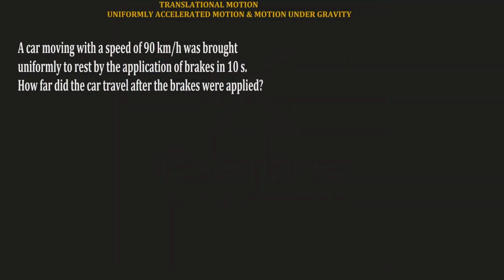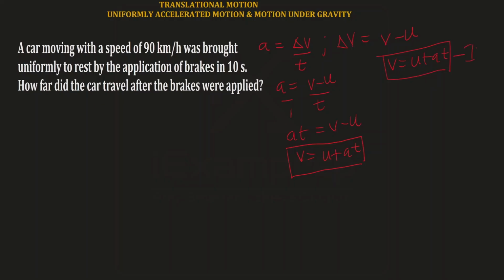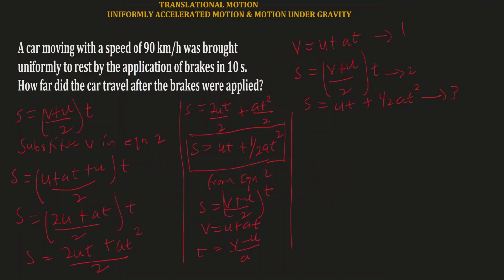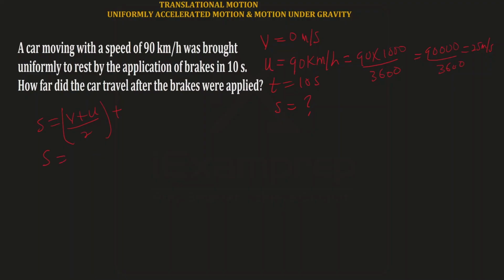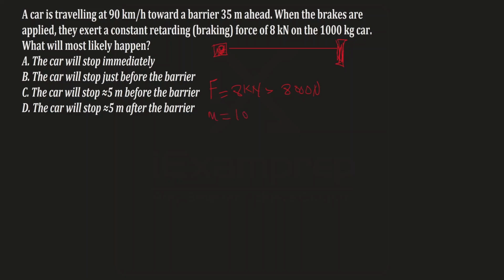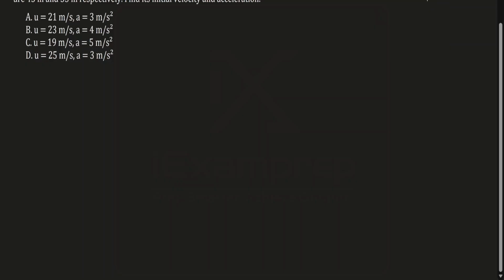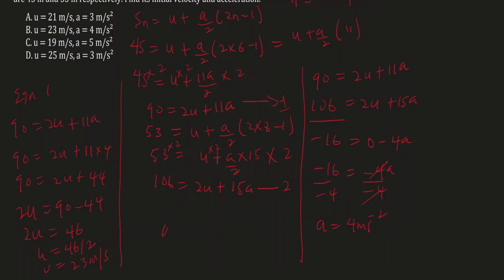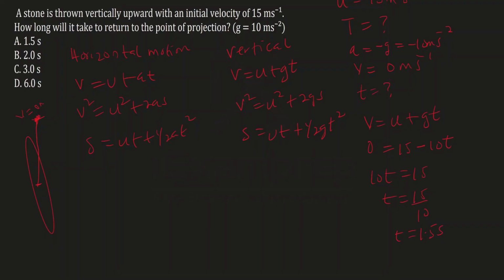Linear Motion, Equations of Motion & Motion Under Gravity | Full Physics Lesson ( A-Level,UTME,WAEC)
iExamprep Physics Masterclass – Linear Motion & Motion Under Gravity
This iExamprep Physics Masterclass covers one of the most fundamental topics in mechanics — Linear Motion and Uniformly Accelerated Motion, including Motion Under Gravity.
You’ll learn how to derive and apply the core Equations of Motion step-by-step, with clear explanations and real-world connections.

📘 What’s Inside:
• Meaning of linear and uniformly accelerated motion
• Full derivation of the three equations of motion
• Motion under gravity explained with examples
• Solving real-life problems using v = u + at, s = ut + ½at², and v² = u² + 2as
• Practical interpretation of acceleration, velocity, and displacement

🎯 Who This Video Is For:
Students preparing for IJMB, A-Level, UTME, WAEC, and anyone who wants to deeply understand motion in Physics.

📚 Prep Smarter. Achieve Greater.